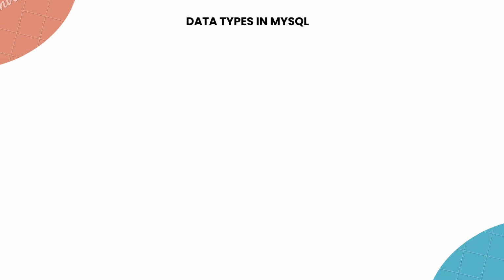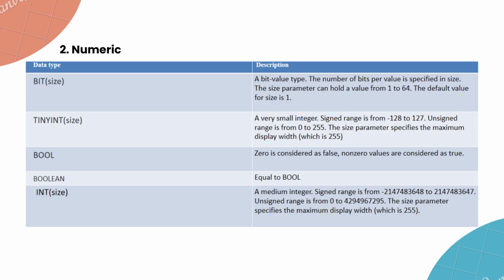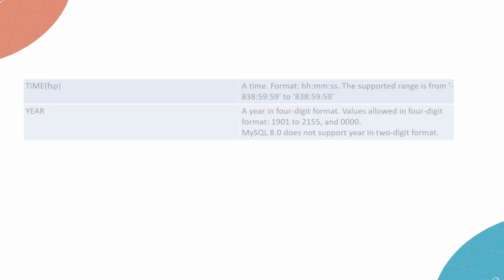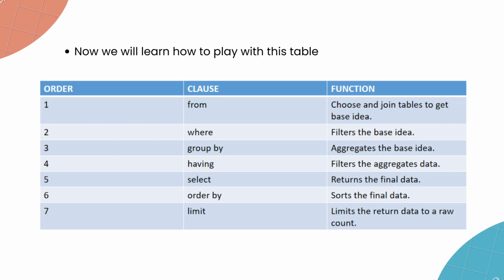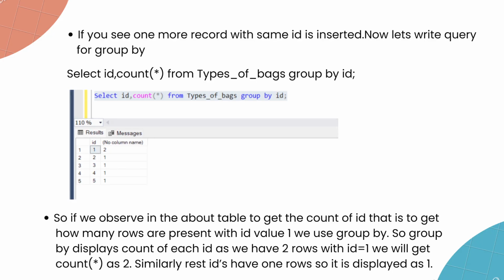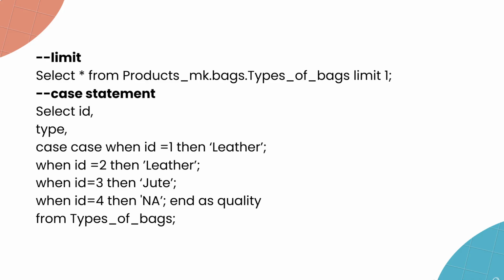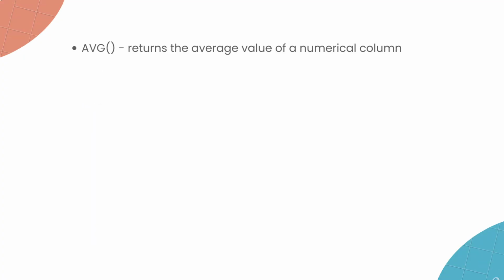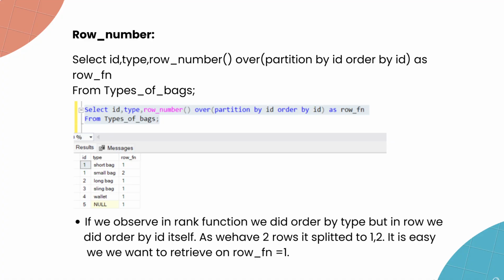SQL Data Types and Functions | SQL Basics for Beginners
This video explains data types and functions in SQL and how they are used in database operations. It helps beginners understand how data is stored, processed, and manipulated using SQL queries.